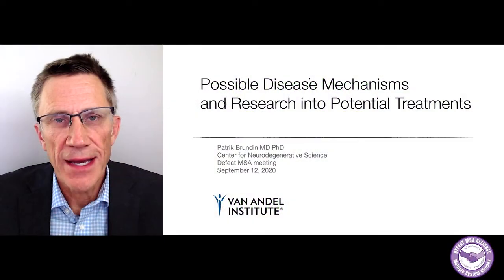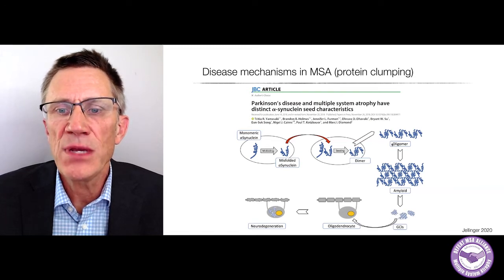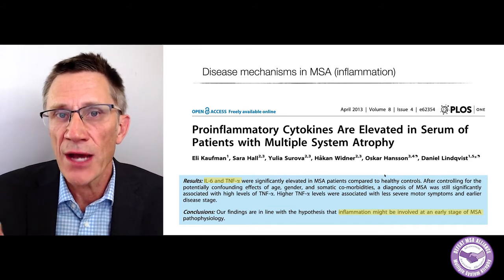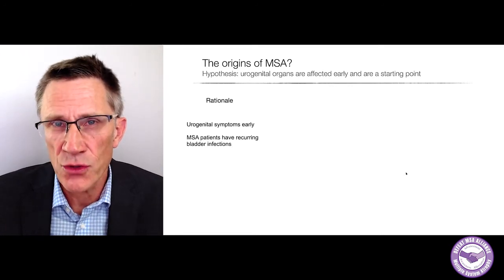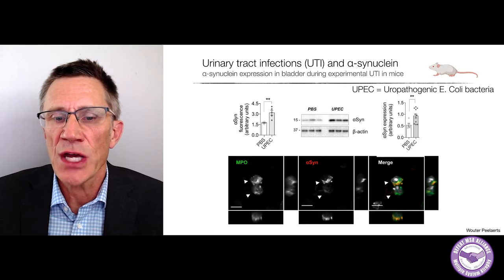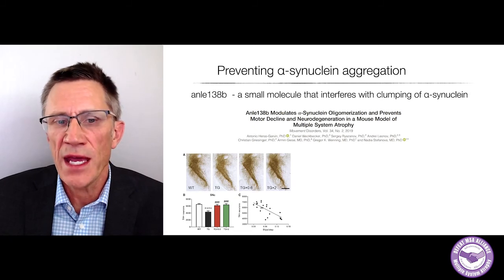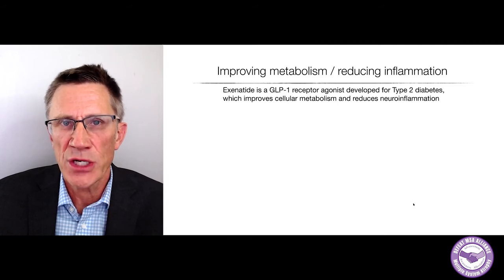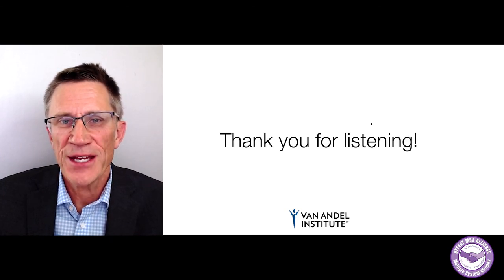Possible Disease Mechanisms and Research into Potential Treatments - Dr. Patrik Brundin (Part 5)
1st Annual All-Community Virtual MSA Conference 2020 - English
Speaker: Patrik Brundin, MD, PhD